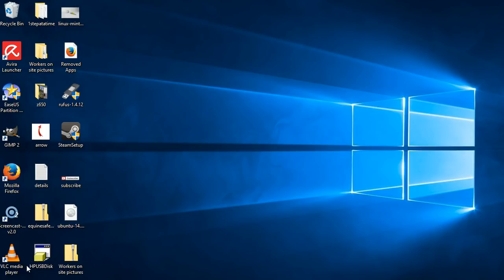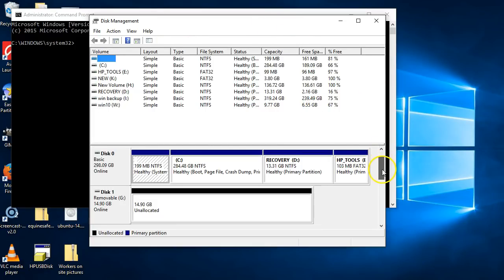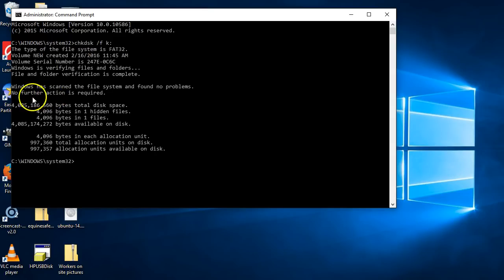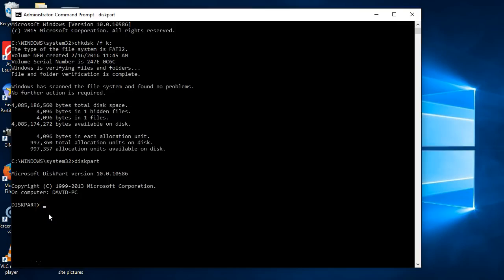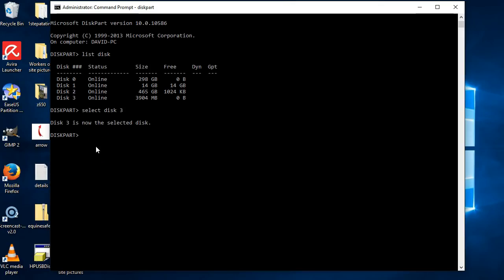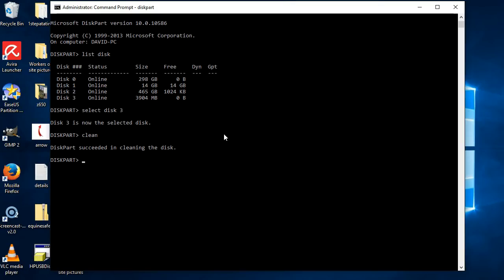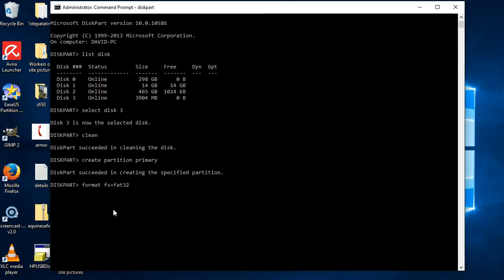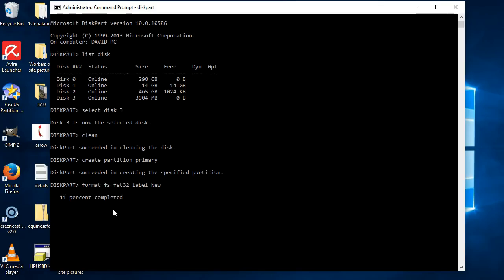How to Fix CORRUPTED,Damged SD Card,Memory Card |Windows 10 Tutorial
Hi everyone, in this video I show you how to fix a damaged or corrupt SD card in Windows 10